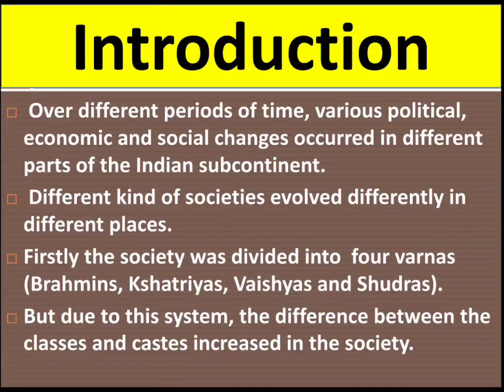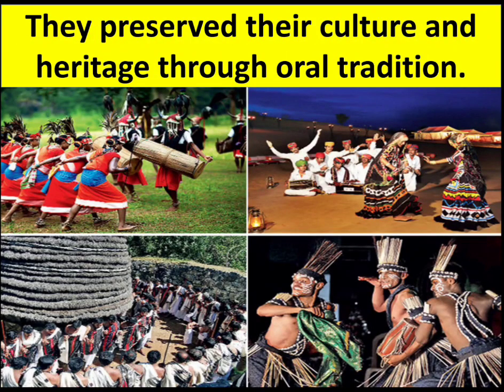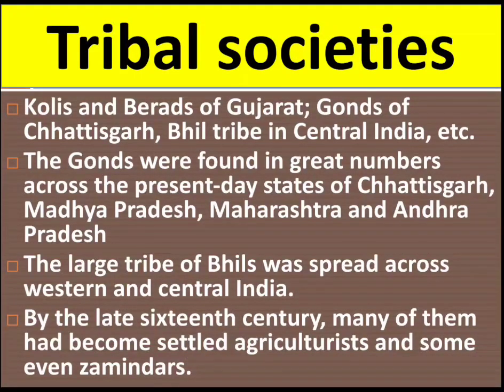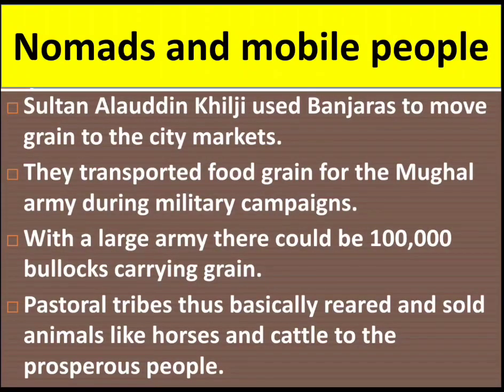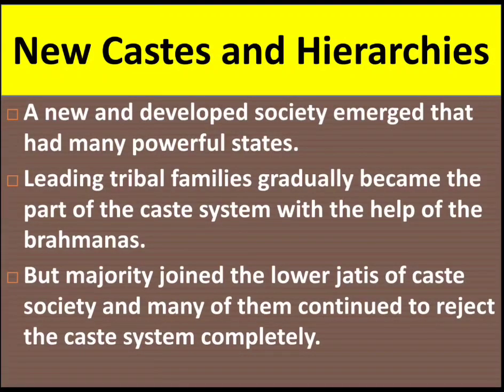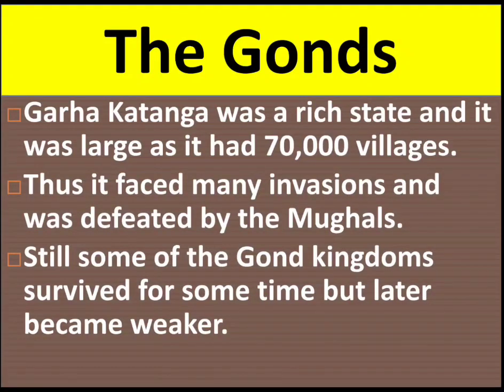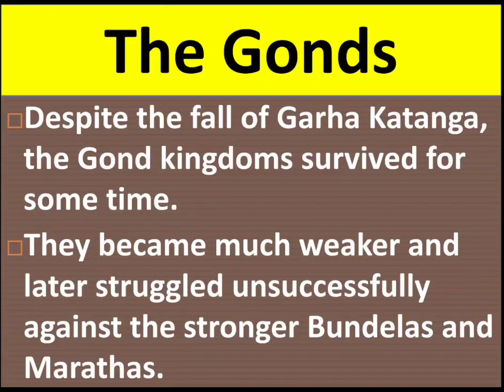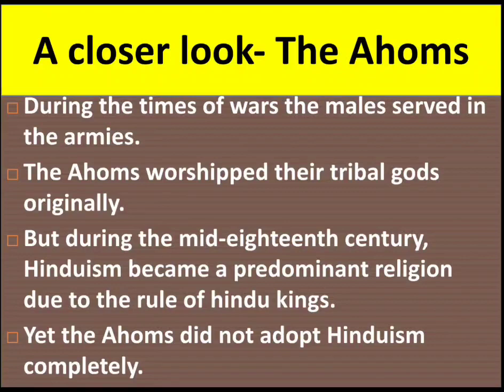Class VII History Term 2 CH 5 Tribes Nomads and settled communities